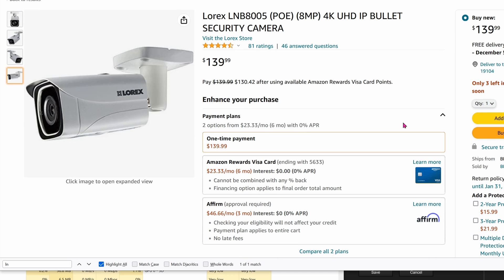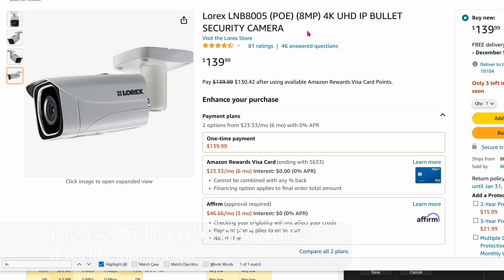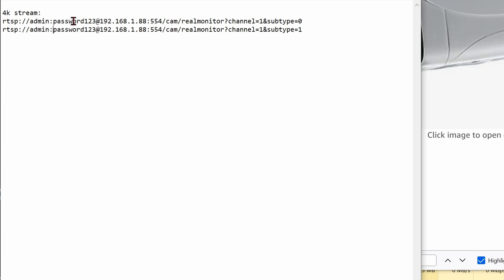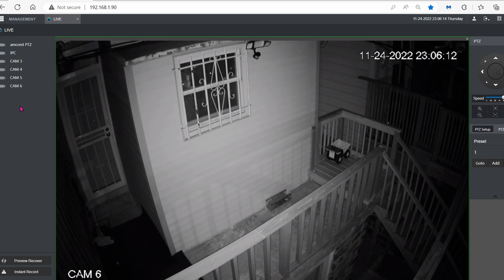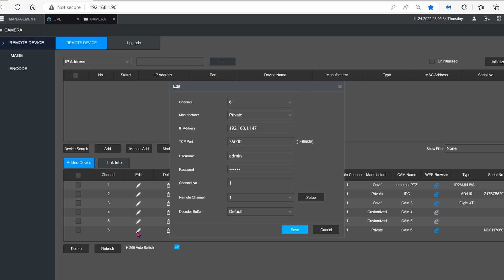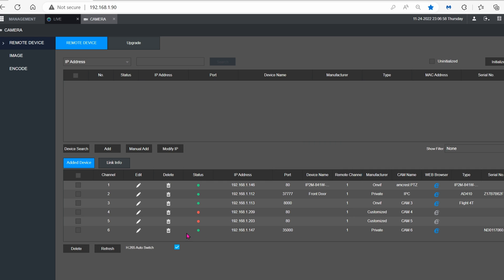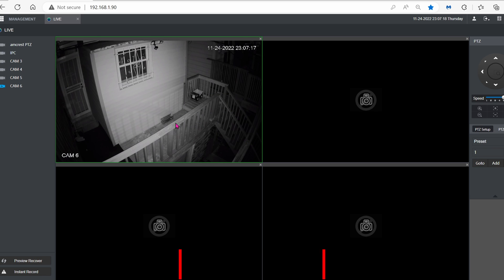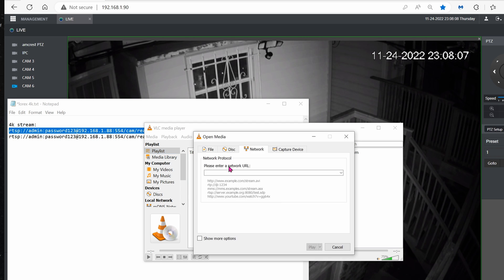adding Lorex 4K cameras to other NVR brand or live view on PC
Lorex cameras are great quality but the Lorex NVR is terrible. today we will add a Lorex camera to work with other NVR, such as Amcrest, via RTSP.

0:00 intro to Lorex 4k camera
0:55 adding Lorex into Amcrest NVR
1:51 adding Lorex into VLC on PC

+ Lorex bullet camera
+ Amcrest NVR
+ 6 TB hard drive